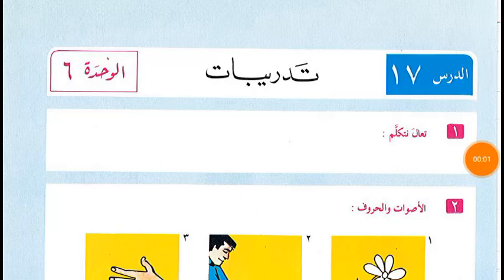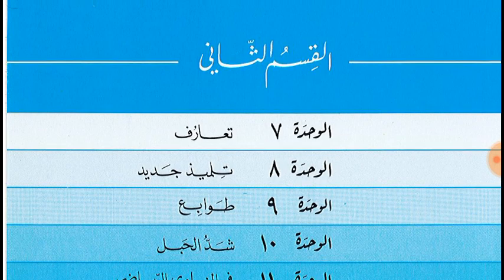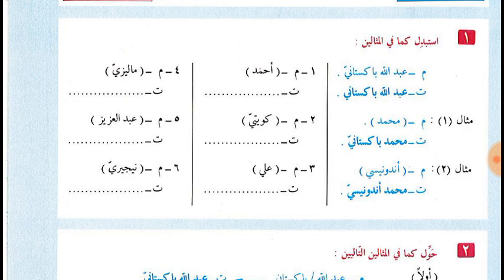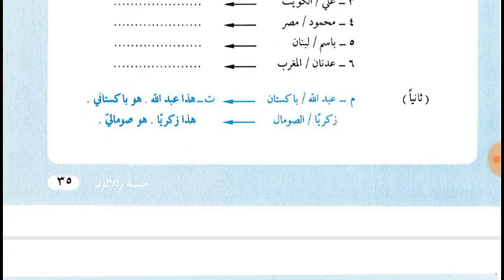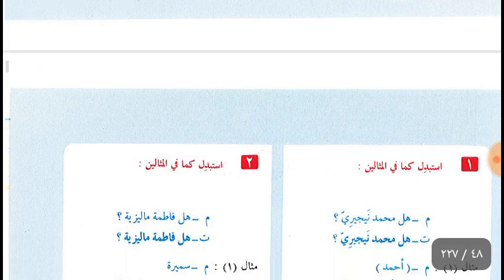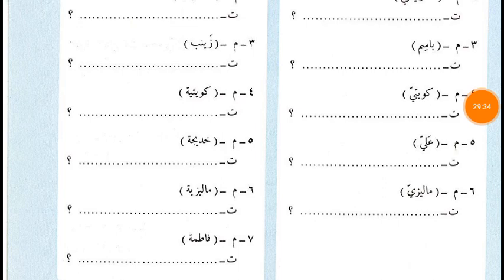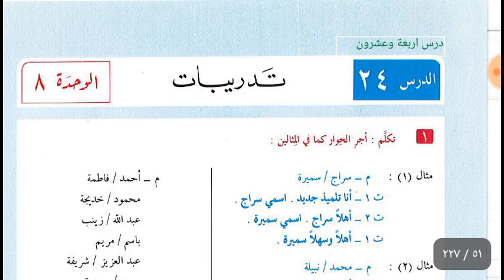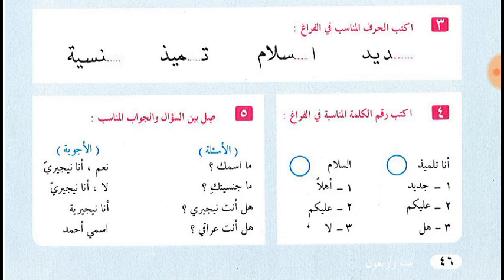Class 14 of Online Arabic course for Kulwa from the book Al Arabiyyahtu Lil Nasheen Book 1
in this lesson you will learn the lesson 176, 18, 19, 20, 21, 22, 23 and 24 of Al Arabiyyahtu Lil Nasheen Book 1